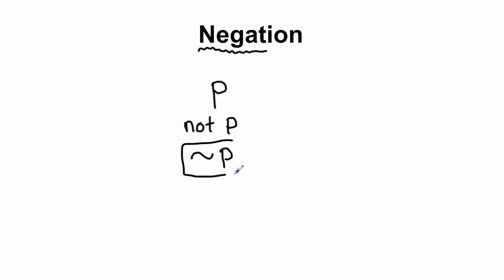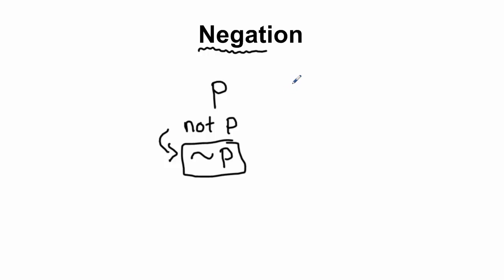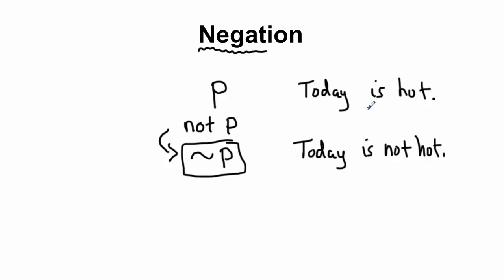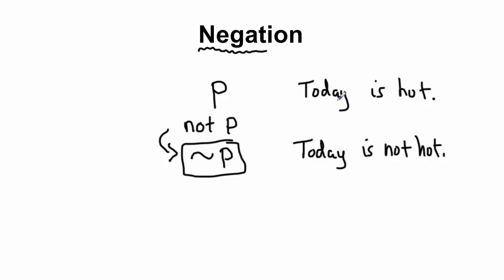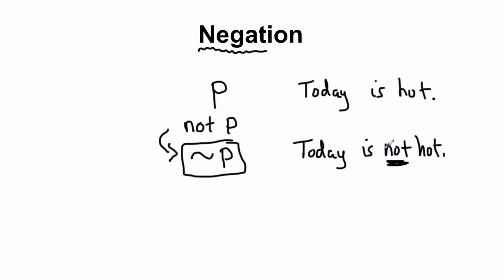Negation of a Statement